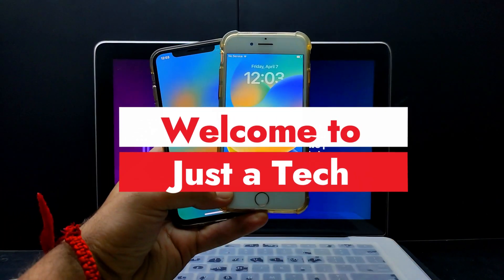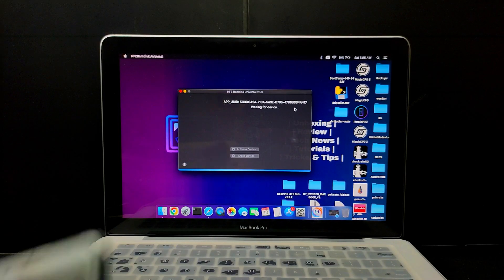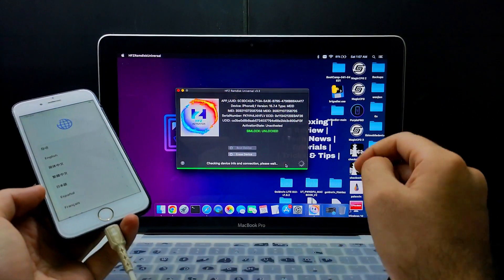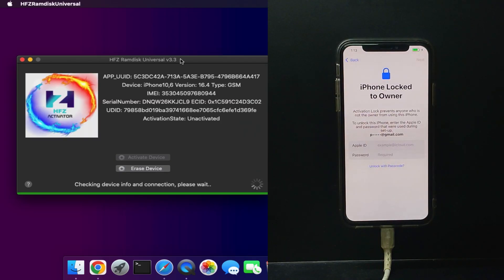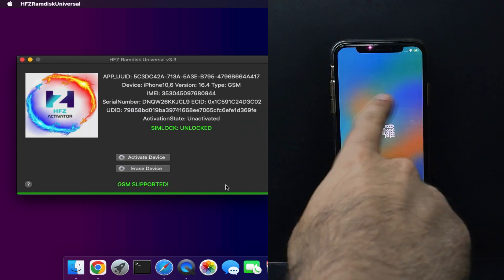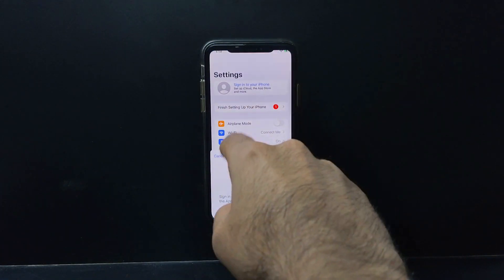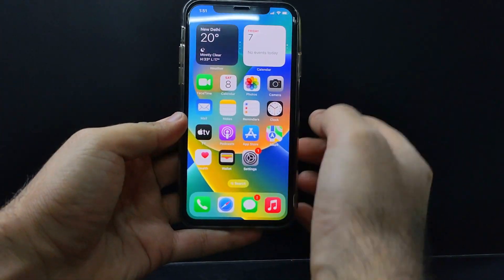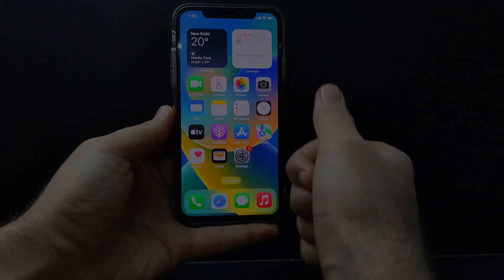😍NEW TOOL iCloud Bypass iPhone/iPad iOS 16.5/15.7.6 + Sim Unlock iCloud Activation Locked to Owner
(Ad) Get AnyUnlock to Unlock Screen, Apple ID, Activation Lock, MDM & More on iPhone/iPad

By Justatech
By iJustatech
By iamjustatech